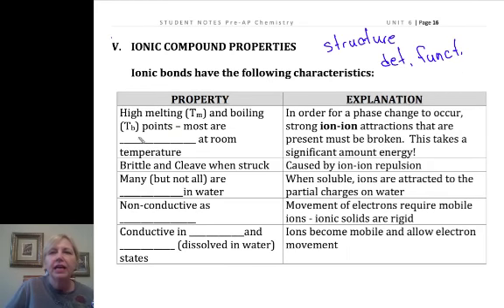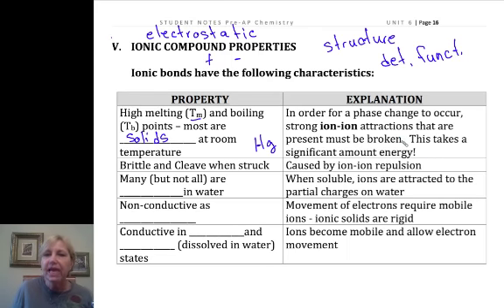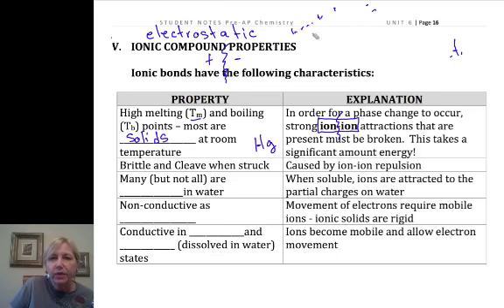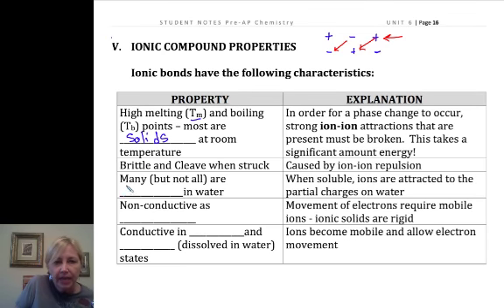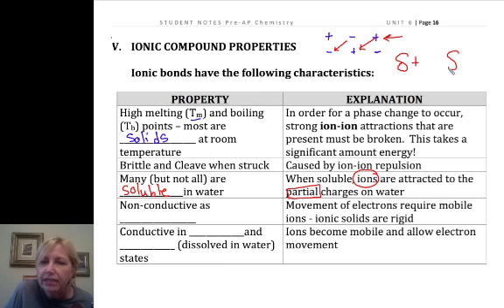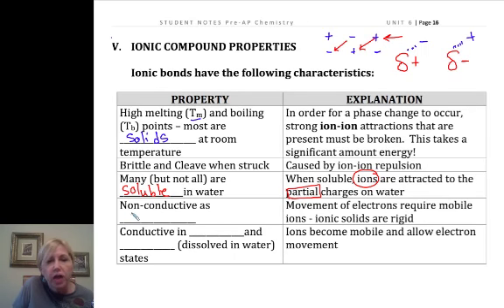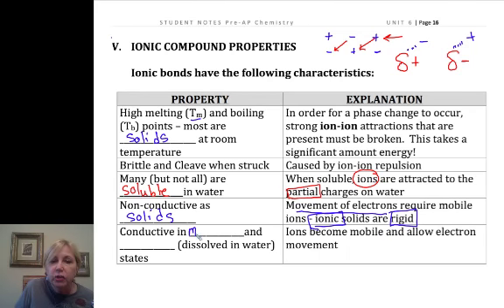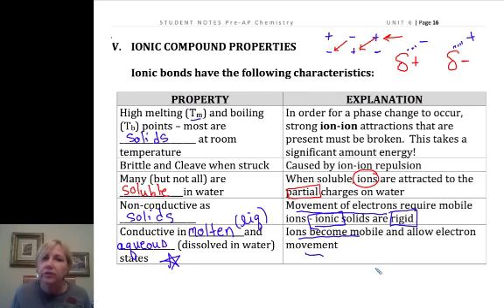LEGGETT PreAP Bonding 6 4 Ionic Properties